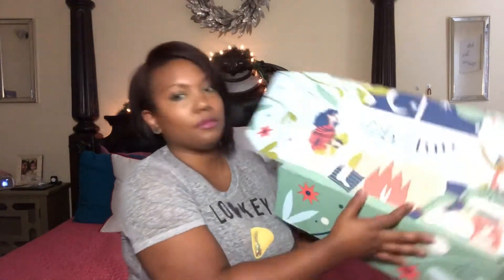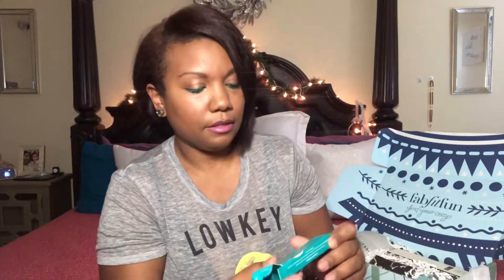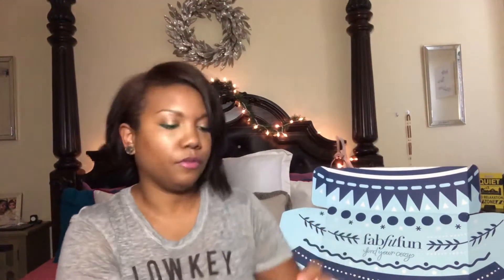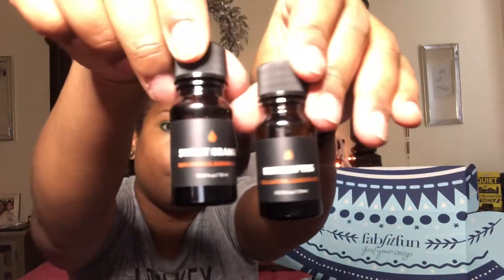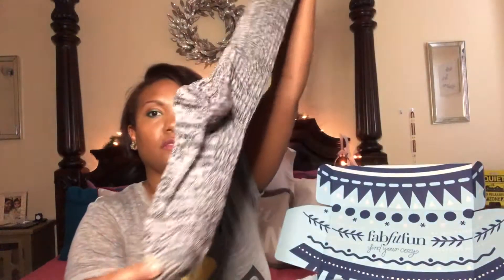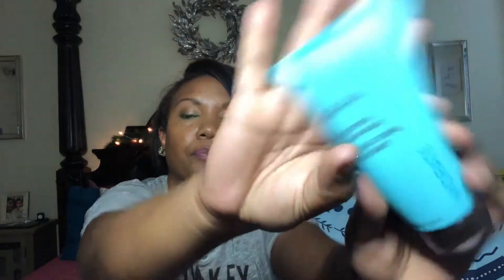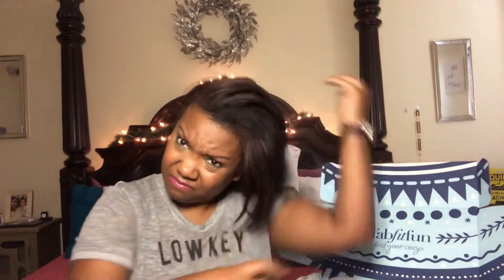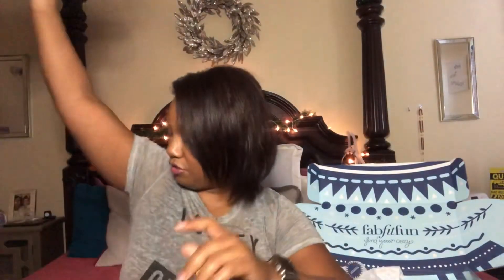FabFitFun Winter Box | Unbox with me | Missyfu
Hey guys! Welcome and Happy New year 🎆! See me get excited while I inbox the FabFitFun winter box . I LOVED this box !

🔷Products seen or mentioned:
FabFitFun box

Thanks for helping me keep the lights on 💡.